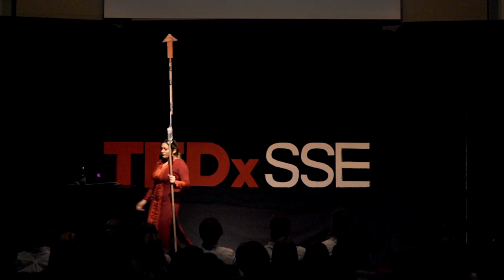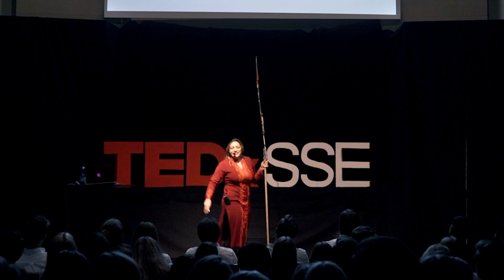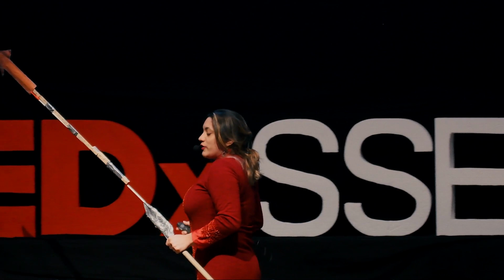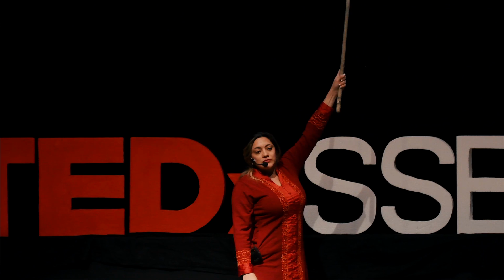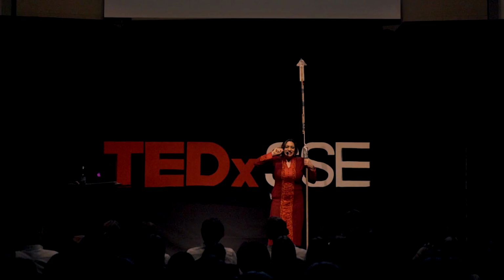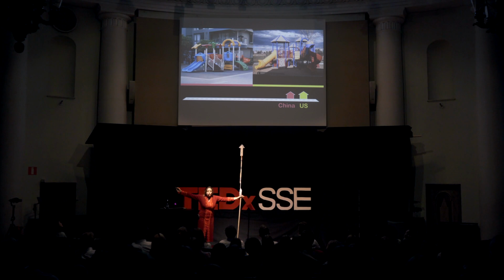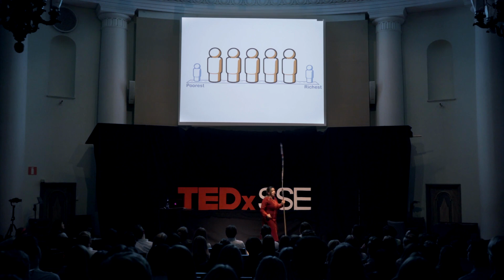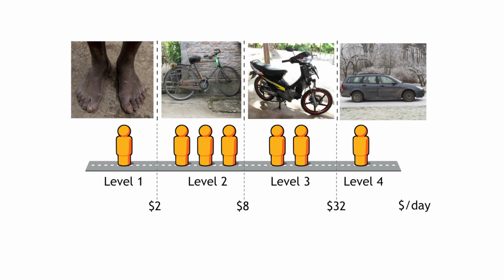Remember - most people live in the middle | Fernanda Drumond | TEDxSSE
Every day, we are washed over by news stories portraying the world in many contrasting ways, from extreme poverty to luxurious abundance. But what is life truly like for the vast majority of the world's population? Fernanda Drumond uses an impressive collection of graphical material to show us how lifestyle largely depends on income level. Fernanda Drumond is the Head of Operations at Gapminder Foundation, which is committed to conveying a fact-based worldview on global issues through clever use of statistics. Fernanda is also the project manager of its Dollar Street project. This talk was given at a TEDx event using the TED conference format but independently organized by a local community.